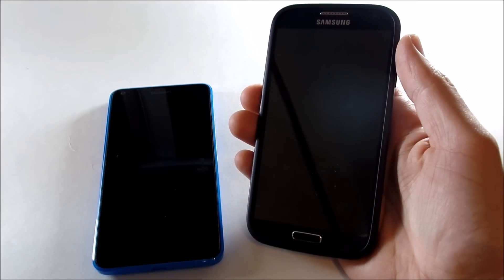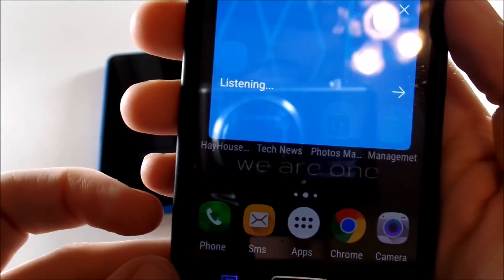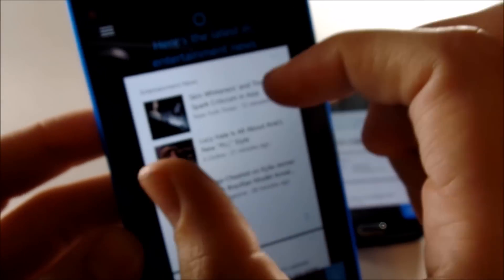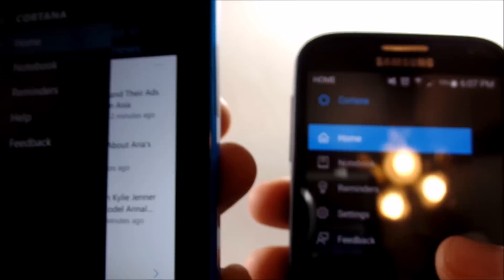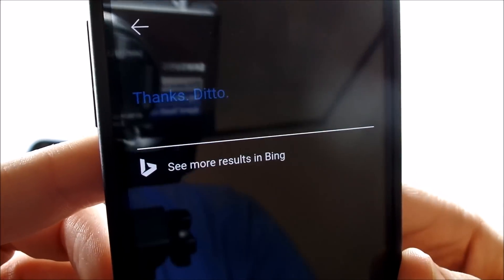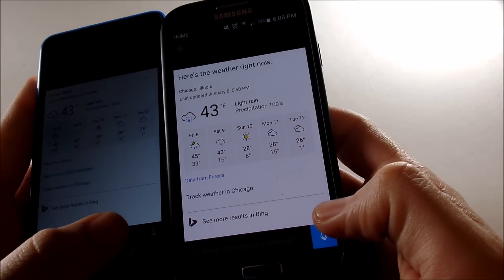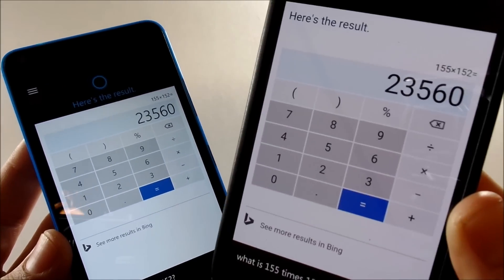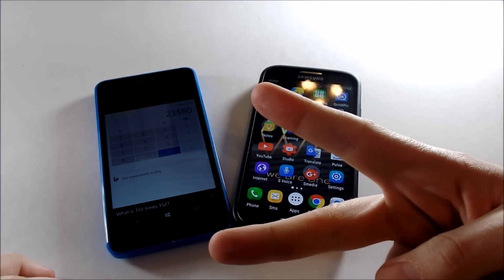Cortana on Android VS Windows Phone!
Hello there, welcome and this video we take a look at Cortana for Android and pit it against the windows phone version of Cortana and the results might surprise you. The purpose of this video is to go ahead and show you in action the software that is available now for download for your device to help you decide if this is something that you might want to download. This application can add some functionality to your android device even further.